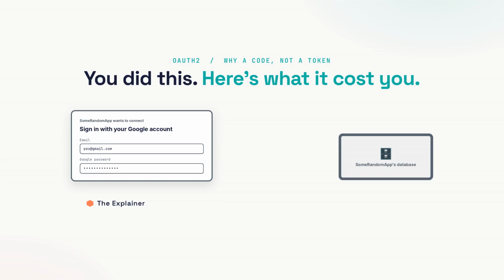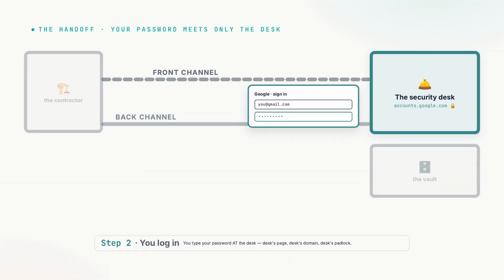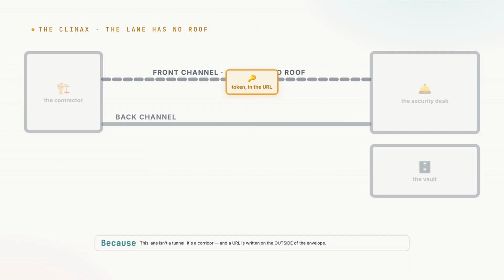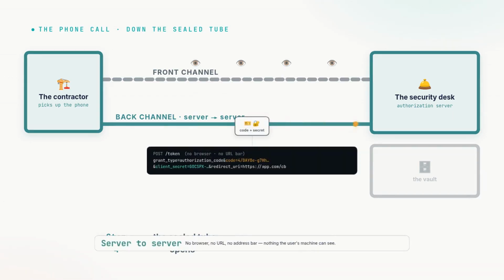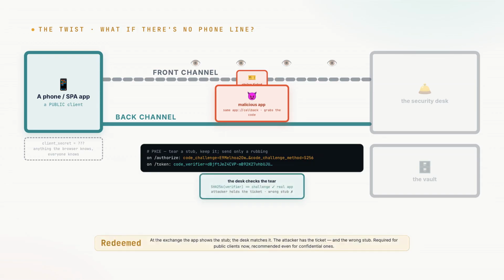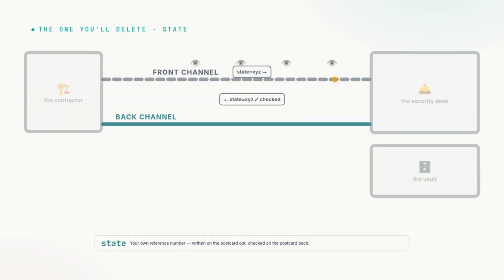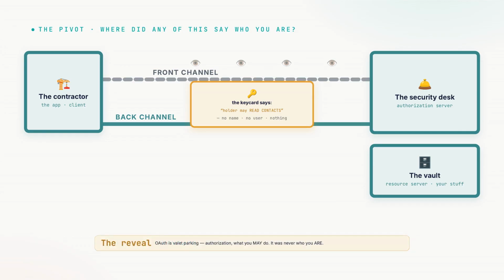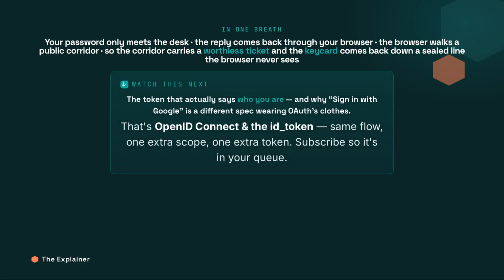OAuth2 Authorization Code Flow Explained (Why Not Just a Token?)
Every OAuth2 tutorial shows you the authorization code flow. Almost none explain the one thing that actually matters: why the server sends your app a useless code first, instead of just handing over the access token.

The answer comes down to a single fact most explainers skip — one of the two channels in OAuth is a postcard. Anyone in the lobby can read it. And you don't write your keycard number on a postcard.

This video builds the whole flow from that one idea: two channels, one open and one sealed, and why every security decision in OAuth falls out of the difference between them.

What we cover:
- The four players: client, authorization server, resource server, and your browser
- The front channel vs. the back channel — and why they are NOT the same arrow
- Why your password only ever meets the authorization server
- Why the reply has to come back through your browser (the redirect)
- Why the implicit flow put the token in the URL — and why it's deprecated
- The authorization code: worthless if stolen, and why that's the point
- PKCE — what actually protects public clients (SPAs and mobile apps)
- state — the one line people delete that stops login CSRF
- The twist: OAuth was never login. It's valet parking. (And where OpenID Connect comes in.)

By the end you'll be able to draw the whole flow on a whiteboard — which is exactly what they'll ask you to do in the interview.

Chapters:

00:00  This Is How Apps Used
00:25  Four Players
00:53  The Handoff
00:54  You Click Connect
01:16  You Type Your Password
01:42  The Trip Back
01:43  You Approve
02:02  Why Not Just Put The
02:24  Because This Lane Isn't A
02:53  You Send A Ticket
02:54  A Code
03:14  The Contractor Does Something The
03:49  Except — Quick Question
05:04  Replay The Whole Thing
06:00  One Last Thing On The
06:32  Look At What You Just
06:34  I've Been Calling This “connect
07:20  Here's The Whole Thing On
07:47  In One Breath

Correction & clarification notes go in the pinned comment.

🔔 The Explainer — system design, DevOps, and the concepts they make you draw on the whiteboard.